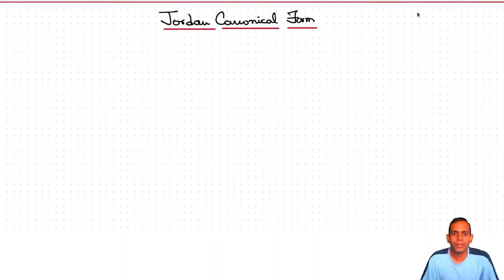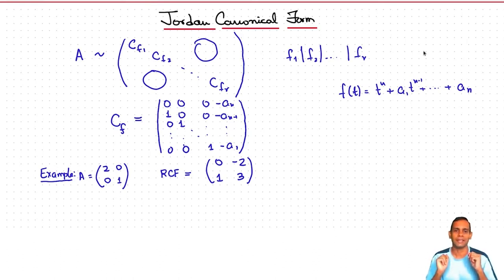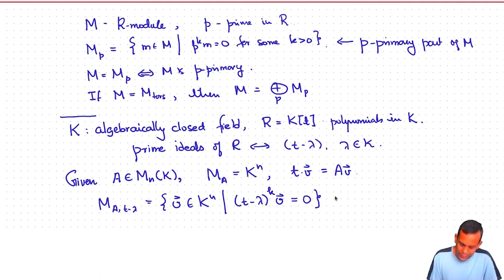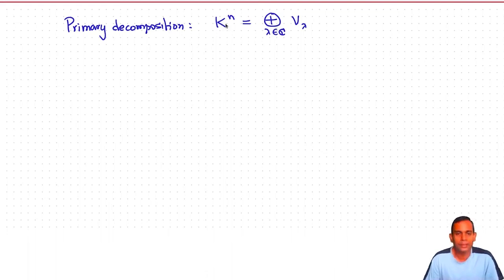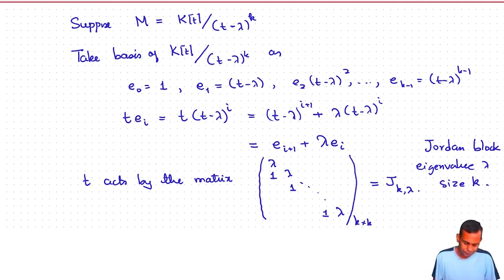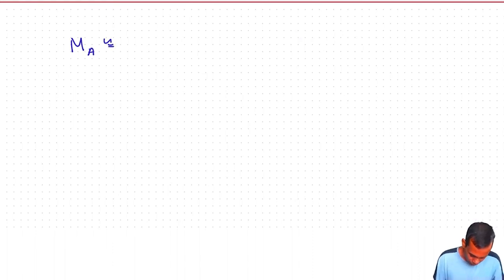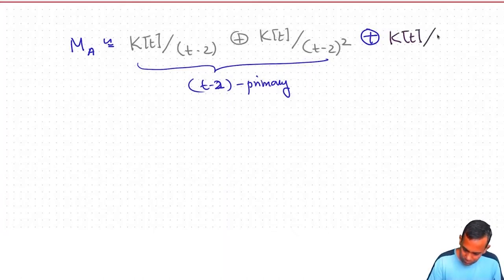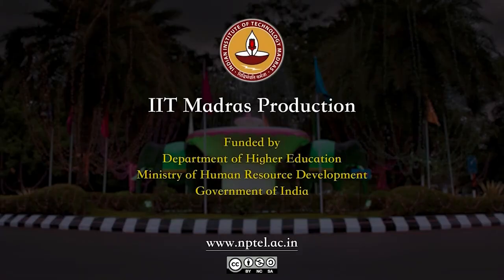Jordan Canonical Form